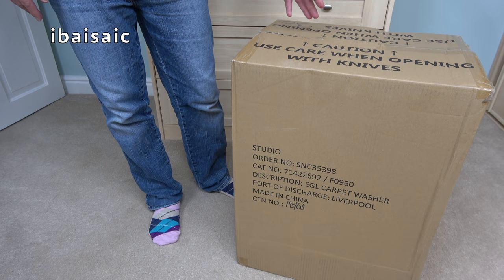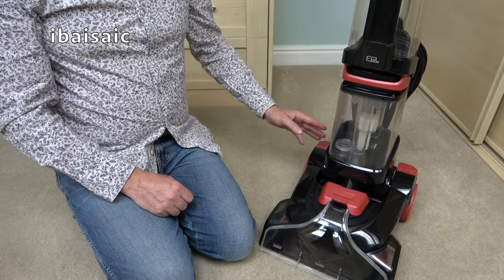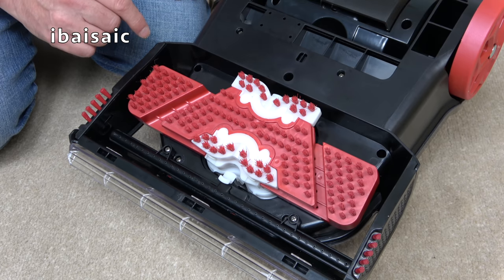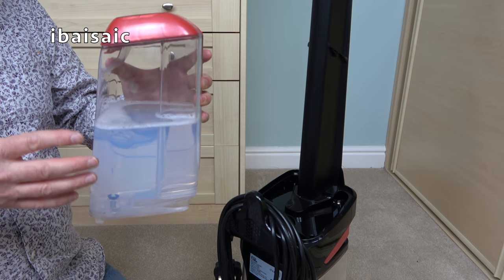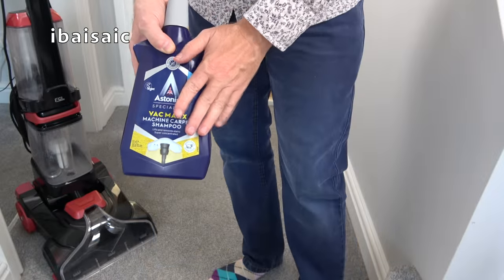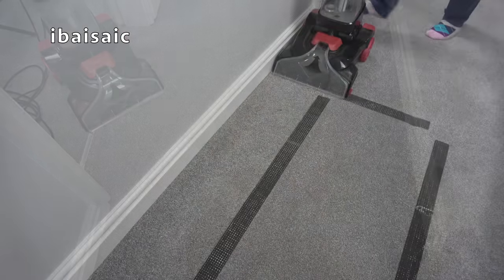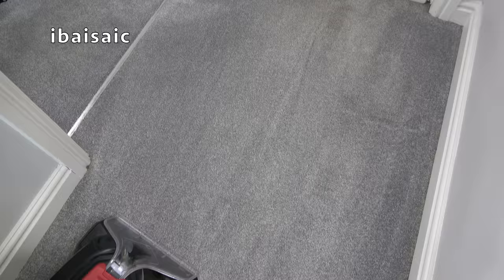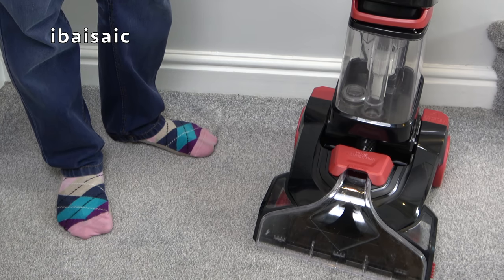Budget Priced EGL Carpet Washer Unboxing & Demonstration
In this video I unbox, assemble and demonstrate a budget priced carpet washer from EGL.

DESCRIPTION

• Cleans and refreshes carpets
• 700W
• Twin water tanks to keep clean/dirty water separate
• 2.1 litre clean water capacity
• 1.6 litre dirty water capacity
• Rotating brush bar
• 6m Cord length

Power Supply: Mains
Maximum Wattage: 700
Model Id: VC-9391
Multifunctional: Wet & Wash
Type - Shape: Upright (Beat & Brush)
Maximum Volume of Water Collector in Litres: 2.10
Operating Radius in Metres: 6.00

Amazon UK: Dirtbusters professional carpet cleaning defoamer